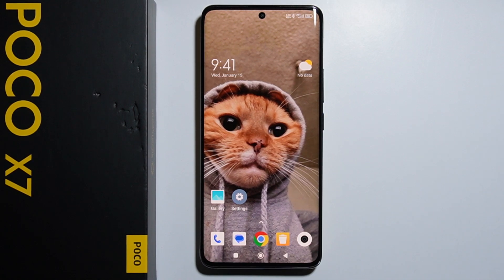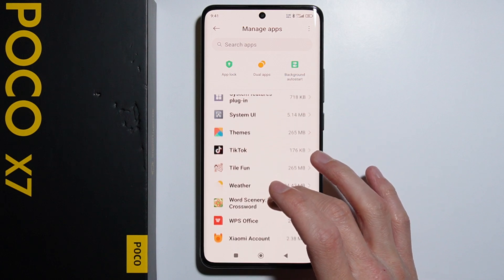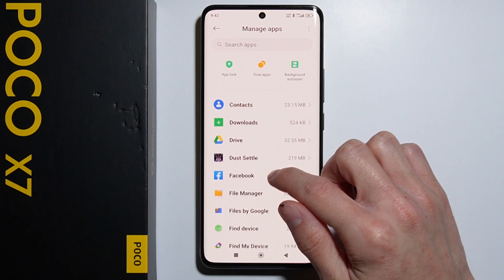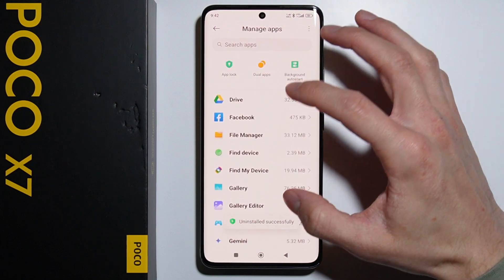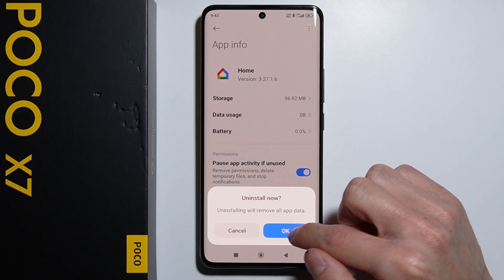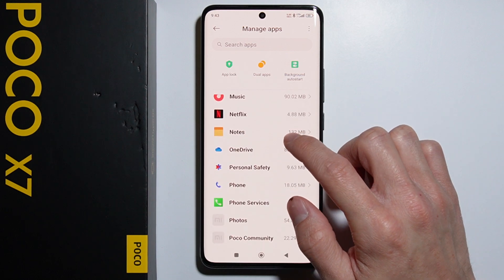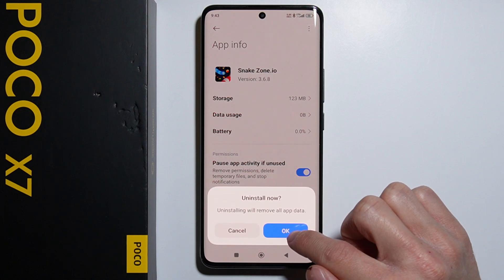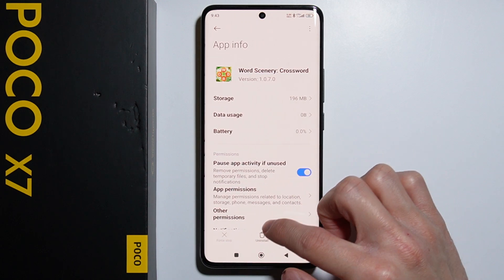Poco X7: How to Uninstall All Bloatware?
In this video, we’ll show you how to uninstall all bloatware on your Poco X7. Bloatware refers to pre-installed apps that you may not need, and removing them can help free up storage and improve performance. Follow these simple steps to identify and uninstall unwanted apps. The Poco X7 gives you control over your device’s software, letting you personalize it to fit your needs.

I'll do my best to reply promptly and assist you.